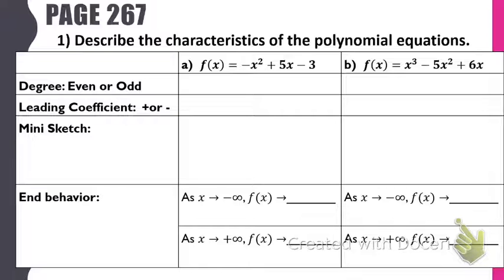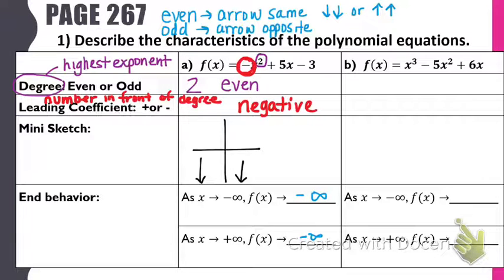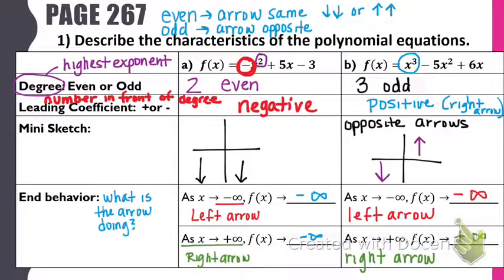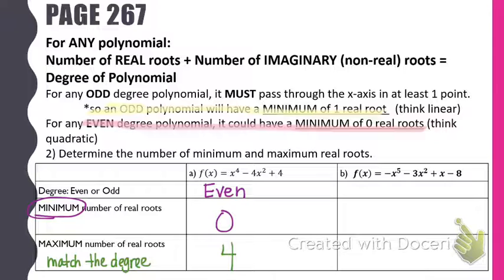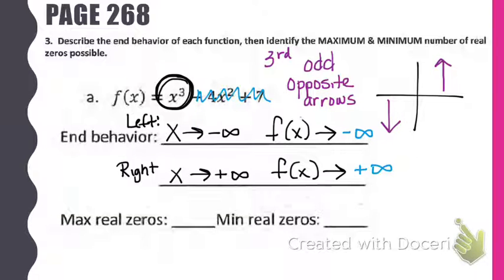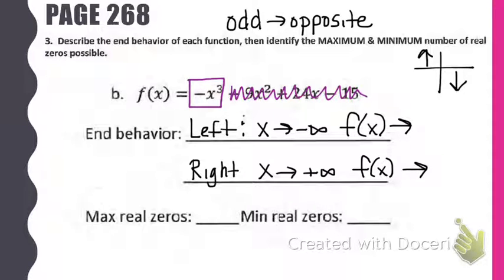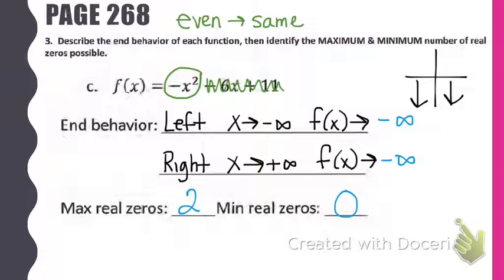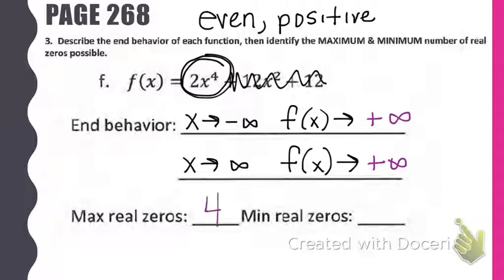Polynomial Behavior 11.18 Algebra 2